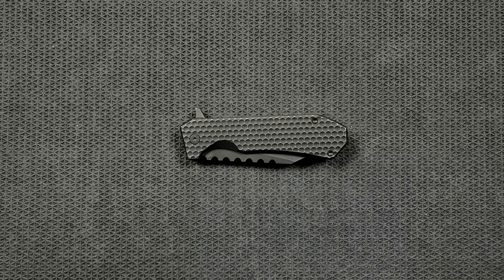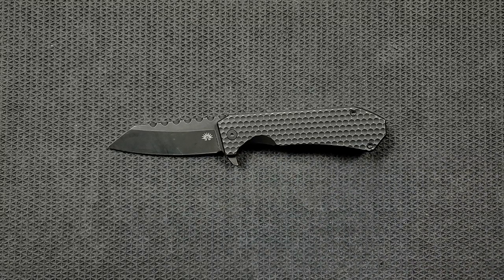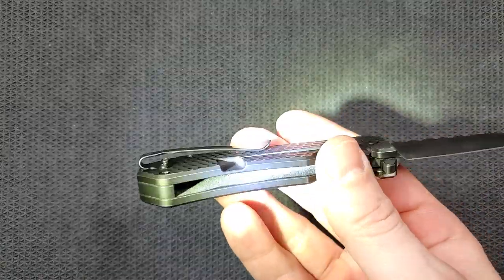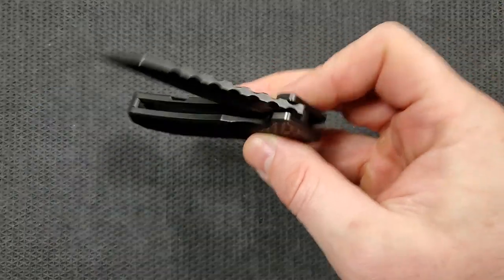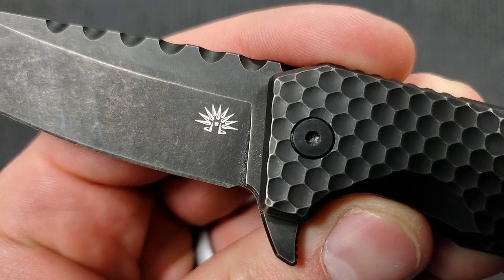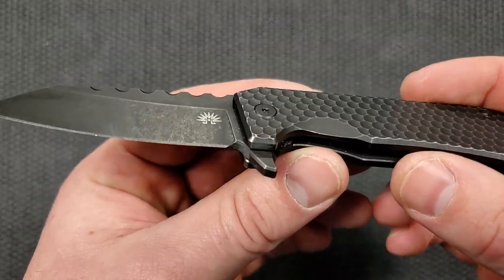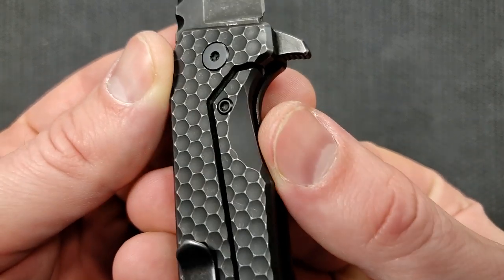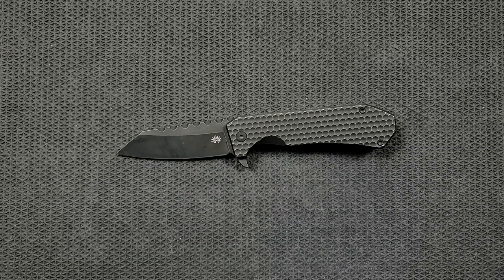Off Grid Knives Black Mamba - Overview and Review